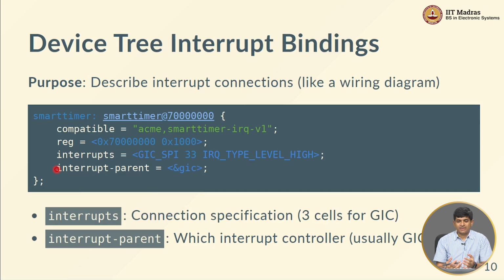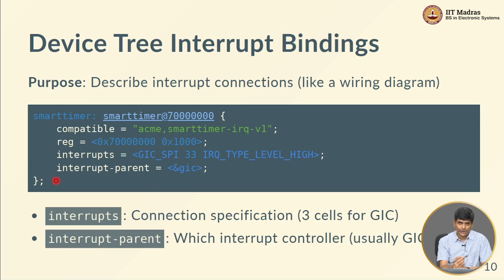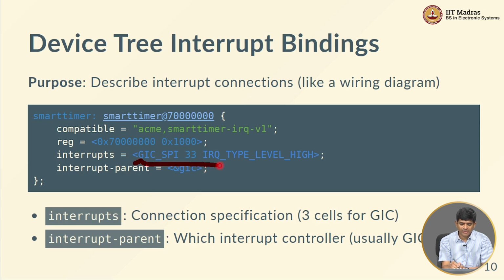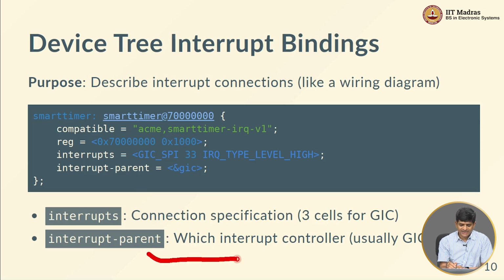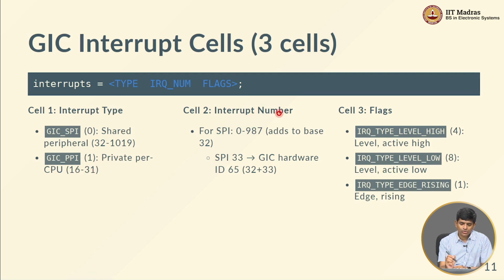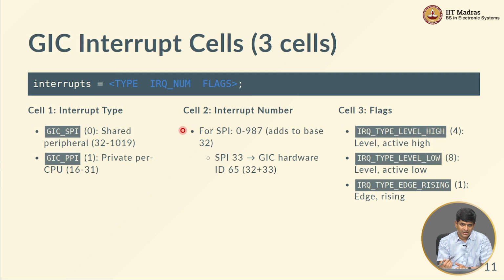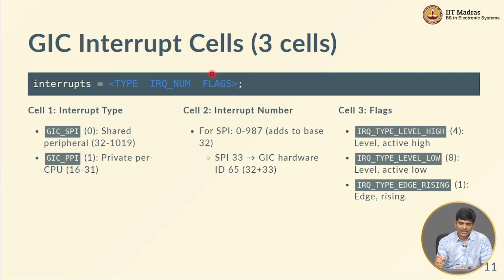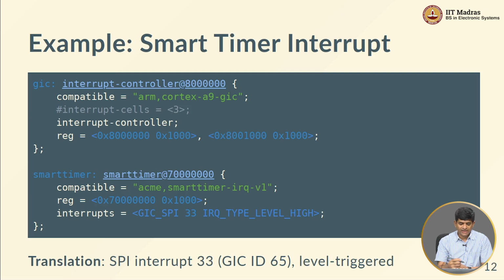W8L3 - Device Tree Interrupt Bindings